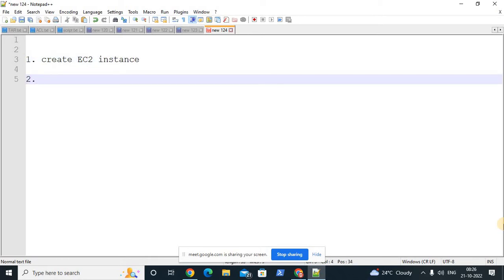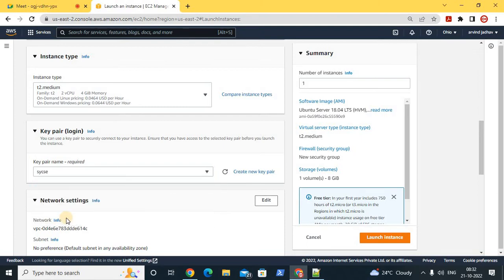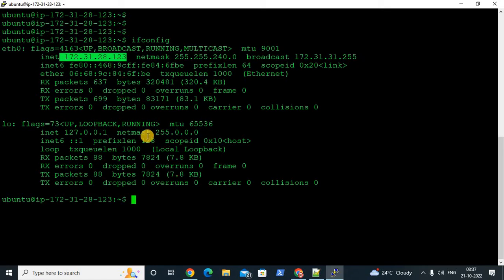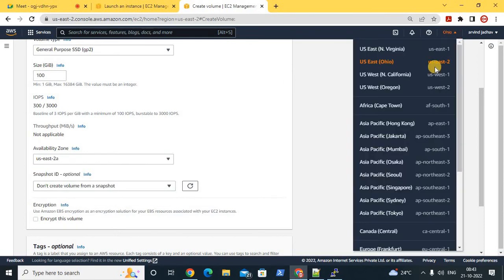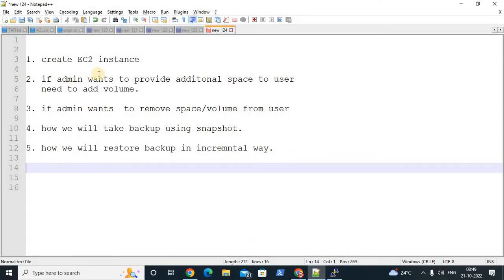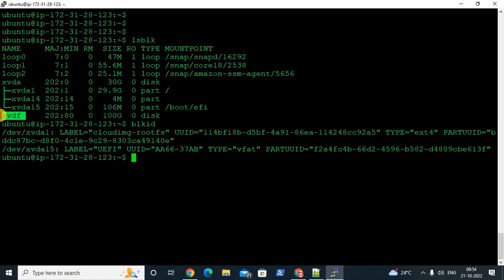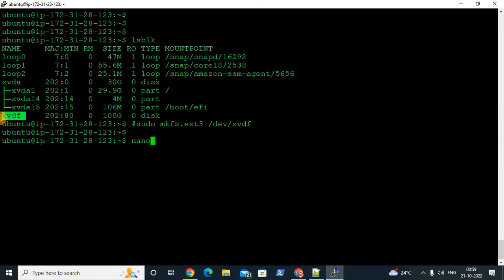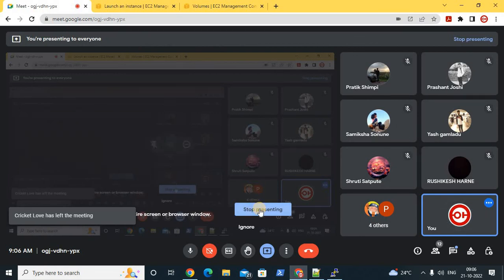AWS EC2 PART 3